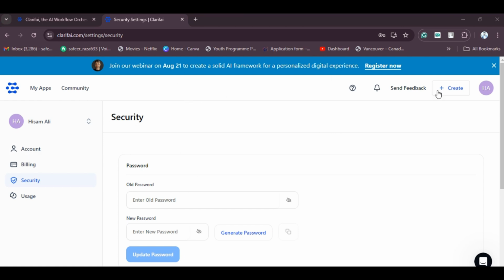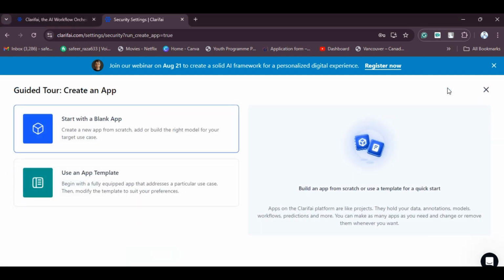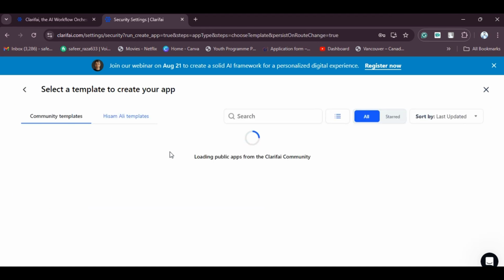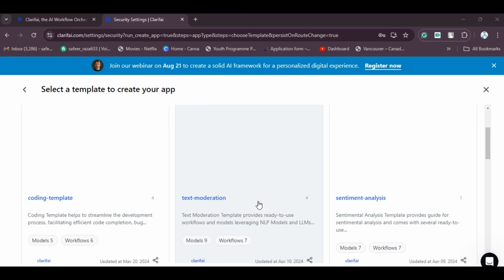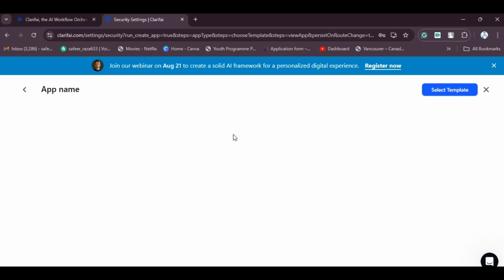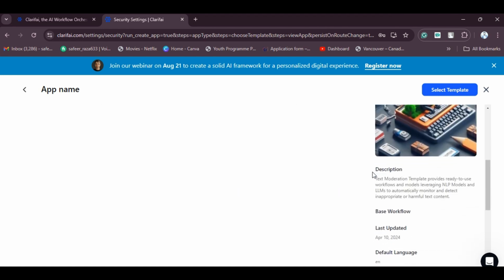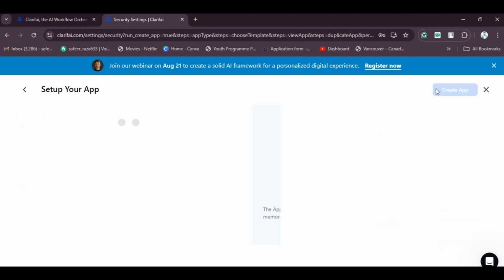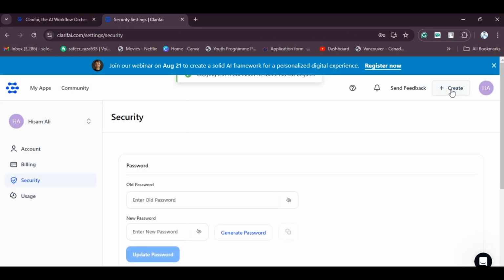How to Use Template on Clarifai Website [easy]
Elevate your projects with Clarifai's powerful templates! In this simple tutorial, we’ll walk you through using templates on the Clarifai website to streamline your AI and machine learning workflows.

In this video, you'll discover:

How to access and choose templates on Clarifai
Step-by-step instructions for customizing templates to fit your needs
How to apply templates to your AI projects for faster and more efficient results
Tips for optimizing template use to get the most out of Clarifai’s tools
Whether you're new to Clarifai or looking to enhance your current projects, this guide will help you leverage templates to boost your productivity.

Join us as we explore the features and best practices for using templates on the Clarifai website.